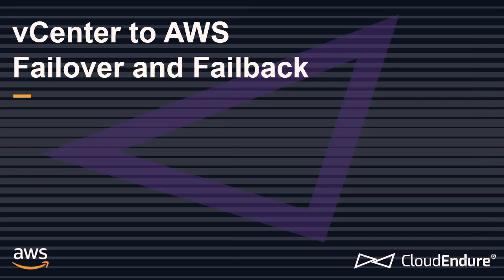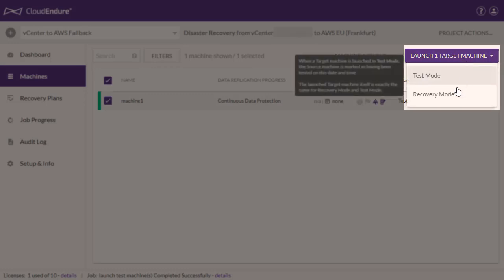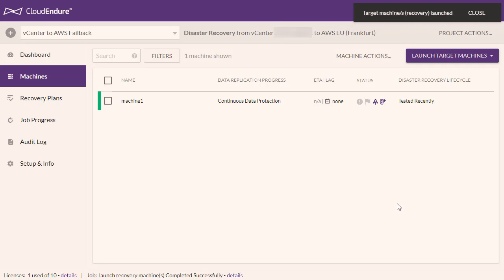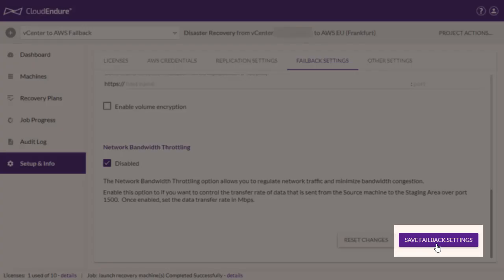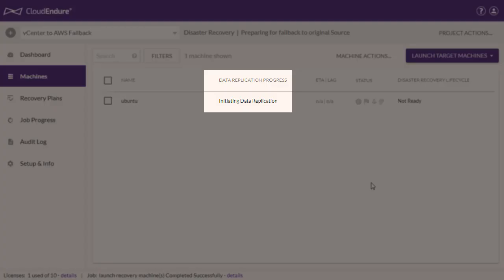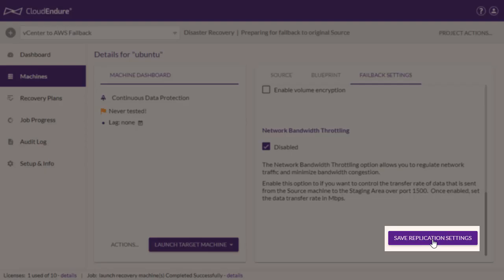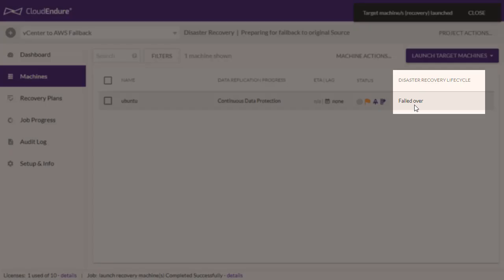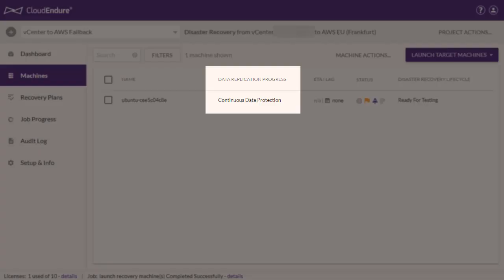vCenter to AWS Failover and Failback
This video illustrates how to perform a failover and fully orchestrated failback from a vCenter source to an AWS Target.